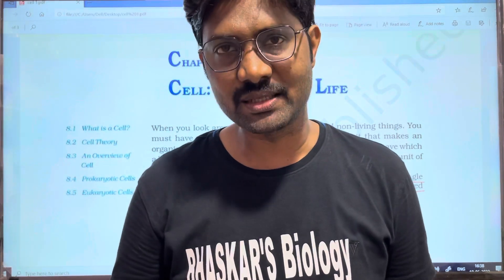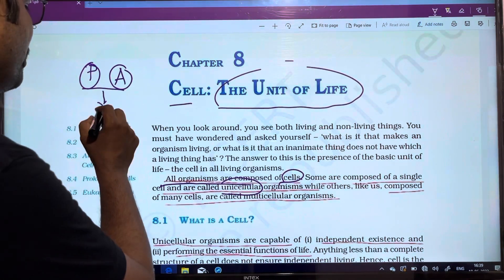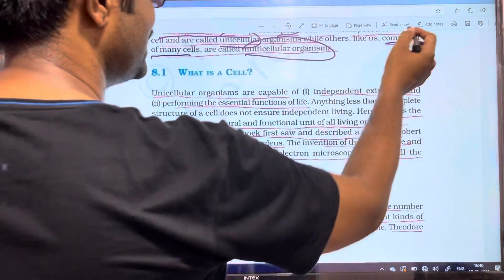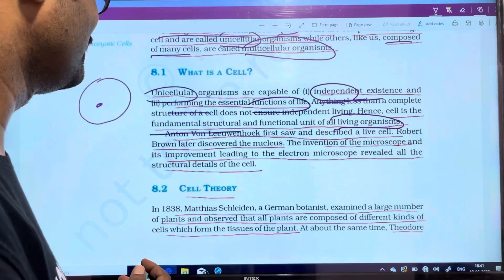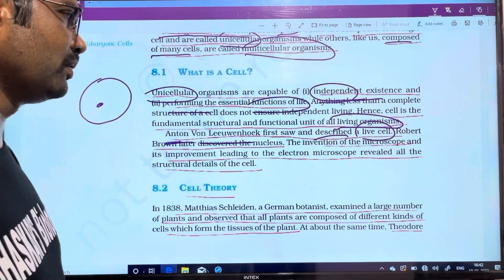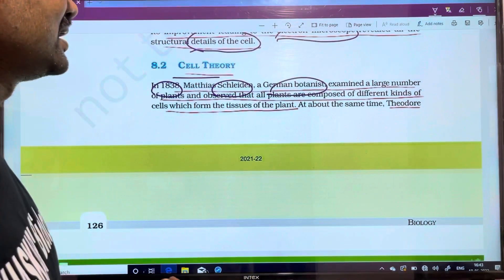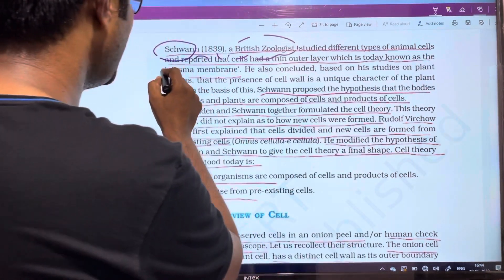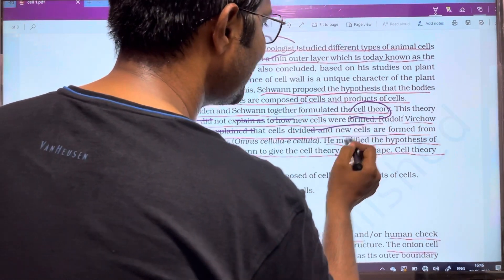Cell : The Unit of Life || Cell Theory || PART 1 || Chapter Line to line Explanation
Cell The Unit of Life Chapter Line to line Explanation
NEET Classes
EAPCET Classes
EAMCET Classes
Cell Theory with Telugu Explanation